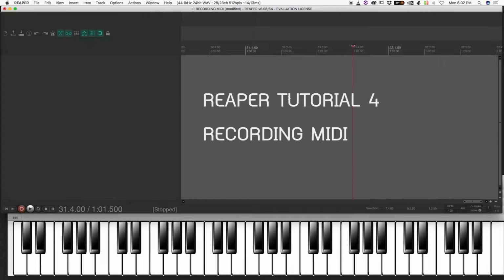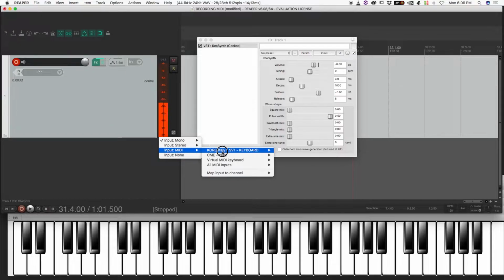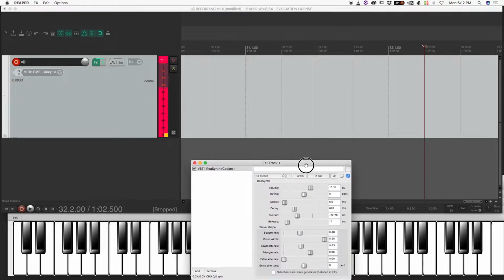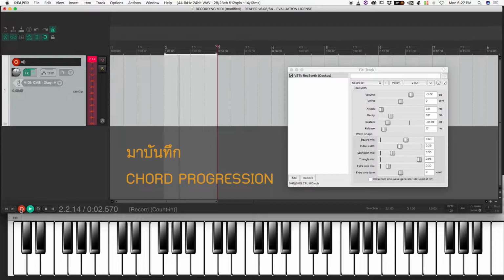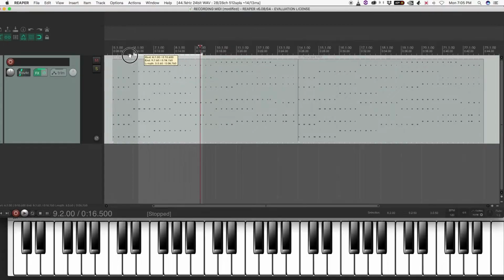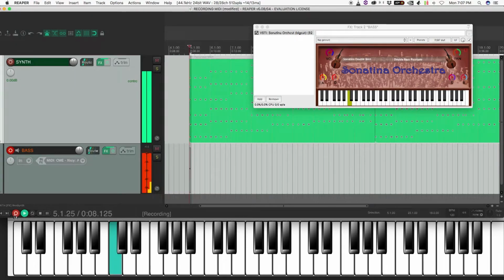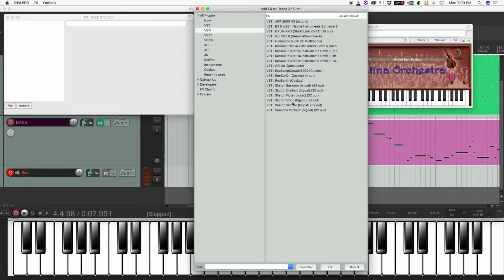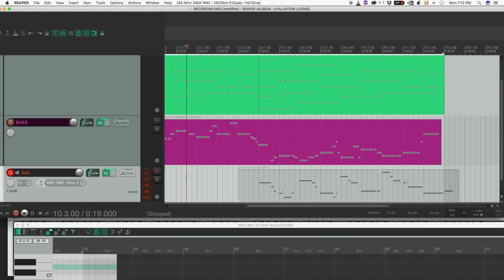REAPER TUT: BASIC MIDI 1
REAPER TUTORIAL 4- BASIC MIDI
นี่คือคู่มือเกี่ยวกับ พวกเราจะมาศึกษากันในเรื่อง
วิธีการใส่ MIDI โดยใช้ external keyboard หรือแป้นพิมพ์บนคอมพิวเตอร์ของคุณ
วิธีการใช้เครื่อง synthesiser inbuilt ใน Reaper
วิธีการใช้ free virtual instruments
วิธีการสร้าง MIDI แบบง่าย ๆ ใน REAPER
คุณสามารถ download virtual studio technology จากที่รวบรวมไว้ในลิ้งค์นี้
ดู 2 วิดีโอที่เกี่ยวกับคำแนะนำวิธีการติดตั้ง plugins บน Mac หรือ PC ของคุณ (ในความคิดเห็นด้านล่าง)